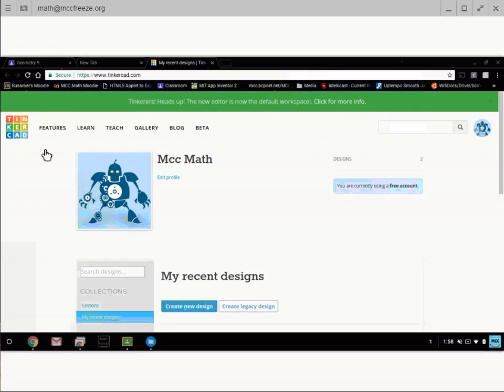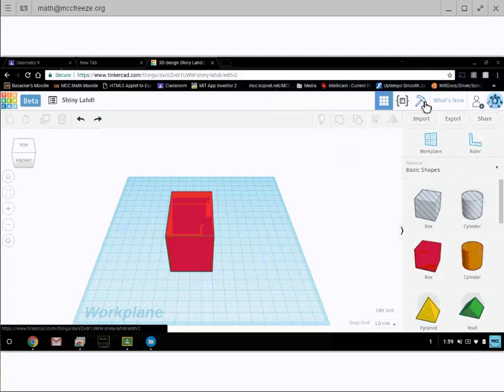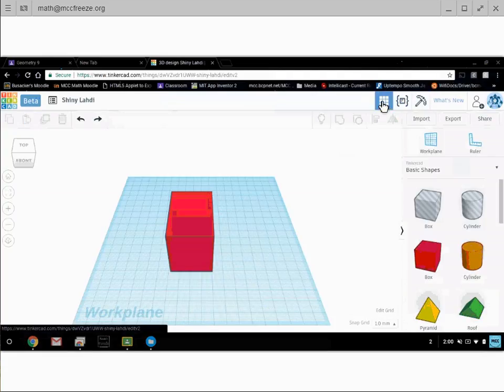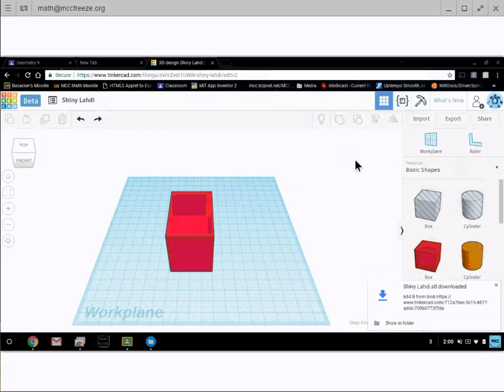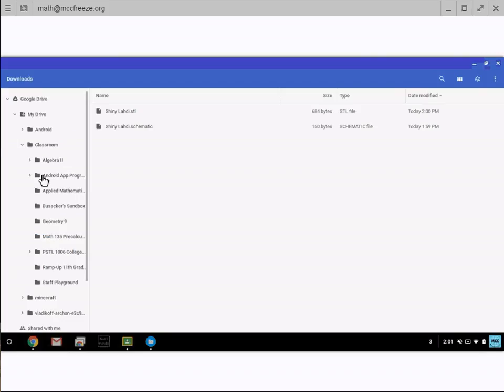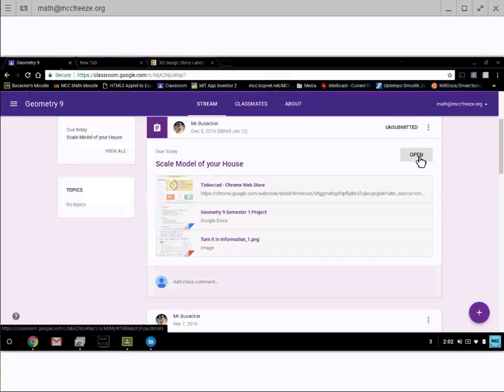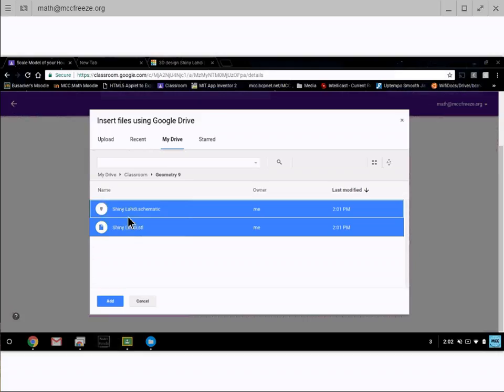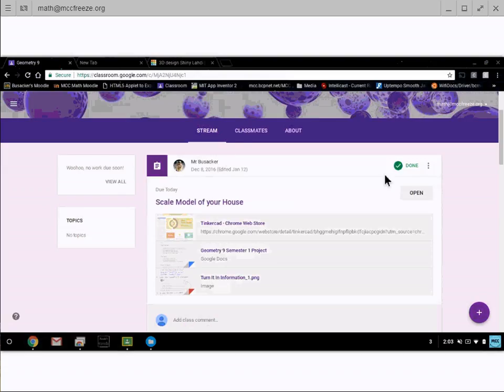Tinkercad Submit Files